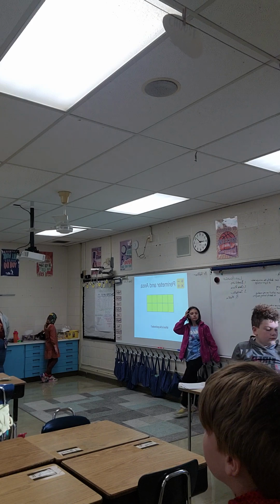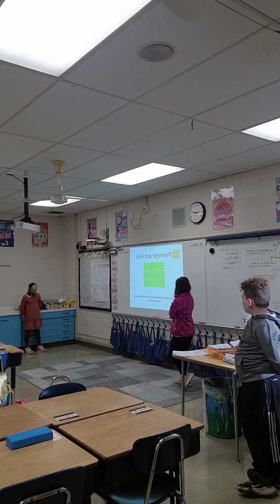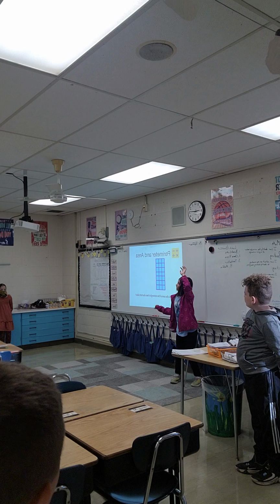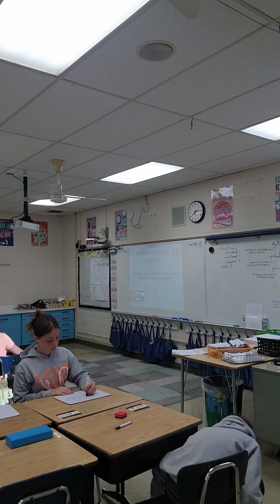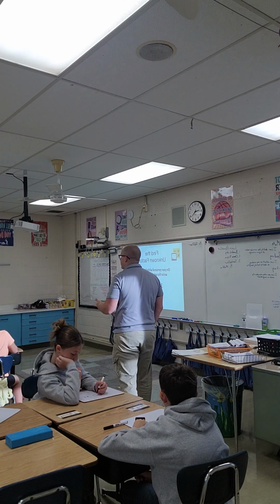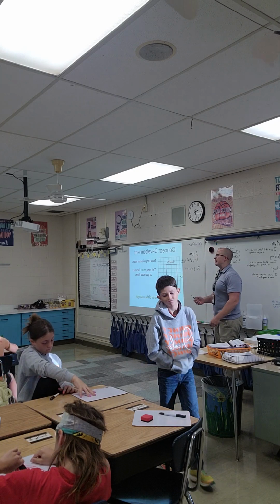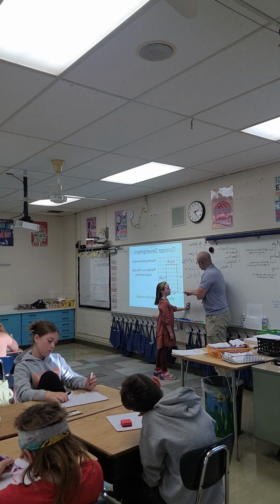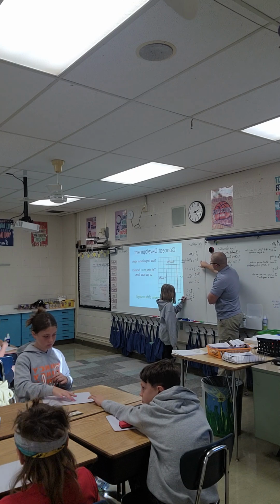Math Lesson 10/9/2024 (Introduction to area/perimeter)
TOT observations